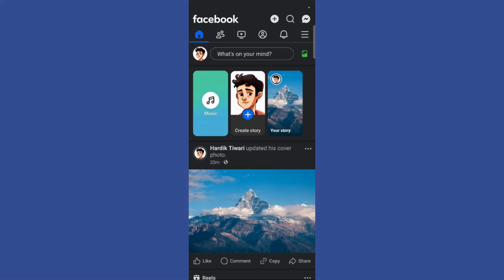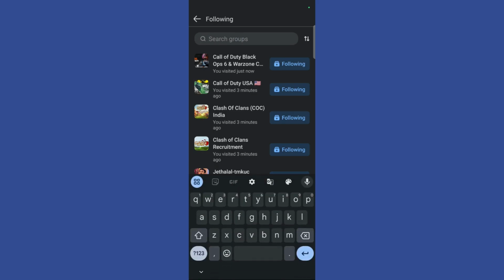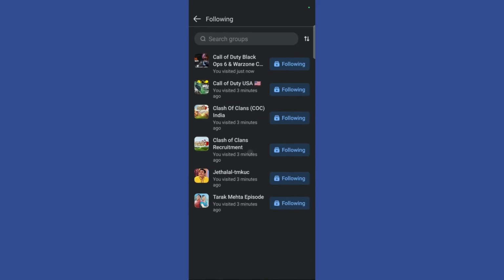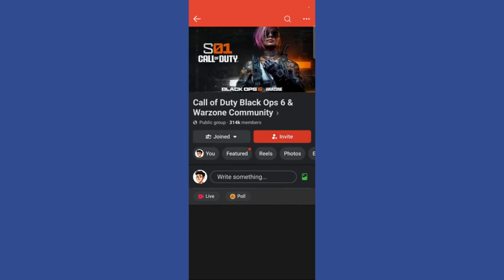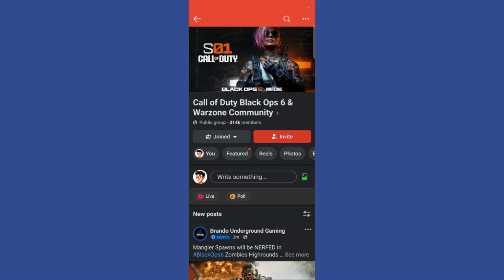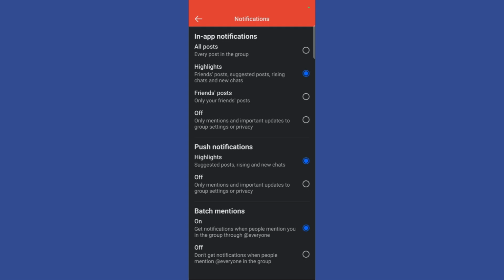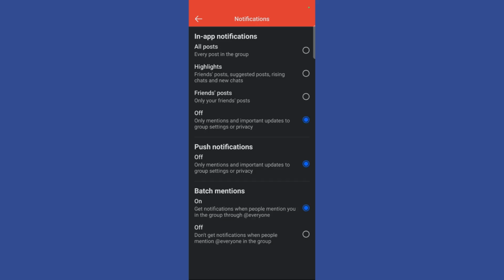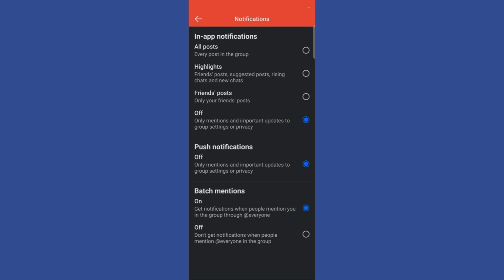How to Block Notifications from a Specific Group on Facebook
🔕 Take Control of Your Facebook Notifications with Ease! 🔕
Tired of constant notifications from a specific Facebook group? Whether it's a highly active group or one you no longer wish to receive alerts from, this step-by-step guide will show you how to block notifications from any group on Facebook. Stay focused and control your notification preferences for a more personalized experience.

In this video, you’ll learn:
✅ How to navigate to the group notification settings quickly.
✅ Step-by-step instructions to block or customize group notifications.
✅ How to mute notifications temporarily or stop them altogether.
✅ Tips on managing group notifications without leaving the group.

👉 Why Manage Group Notifications?
Being a part of multiple Facebook groups can sometimes flood your notifications, making it harder to keep track of important updates. Blocking or customizing notifications allows you to declutter your feed and focus on what matters most while staying connected to your groups.

We share practical solutions to improve your online experience!

💬 How Do You Manage Your Group Notifications?
Do you mute, customize, or just leave the group? Let’s discuss!